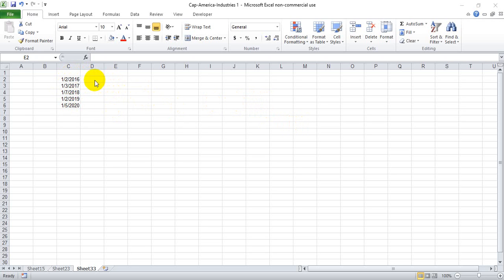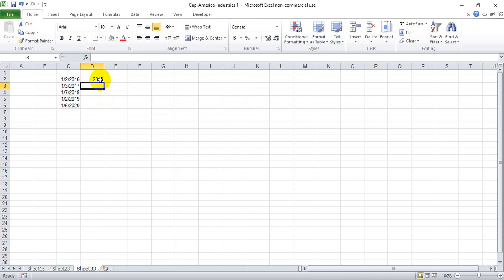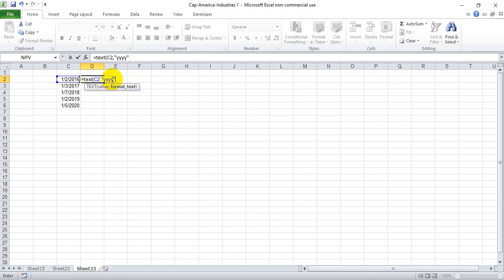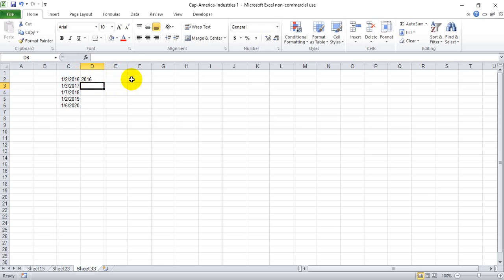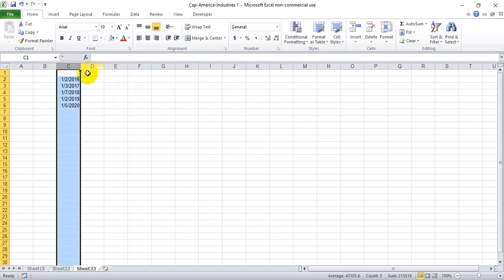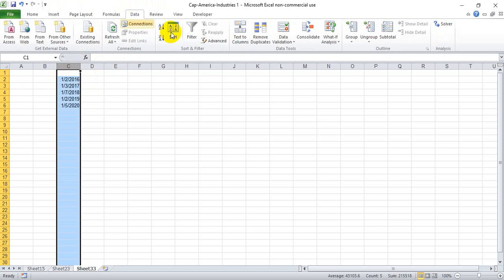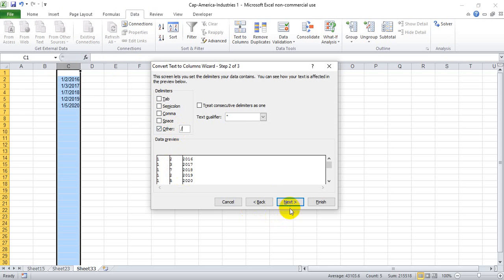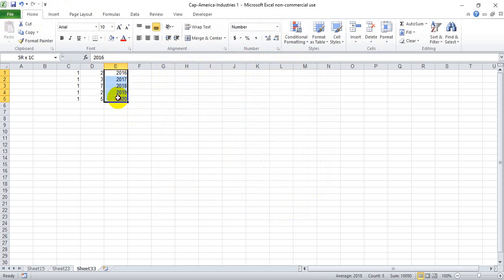3 ways to pull out just the year from dates in Excel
There are a variety of ways to separate years, months or days out of your date format in excel